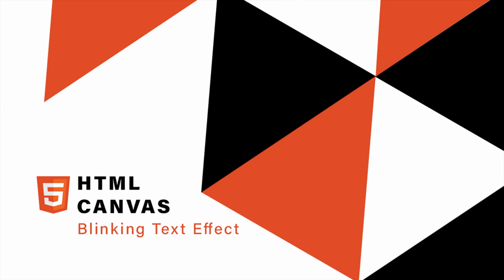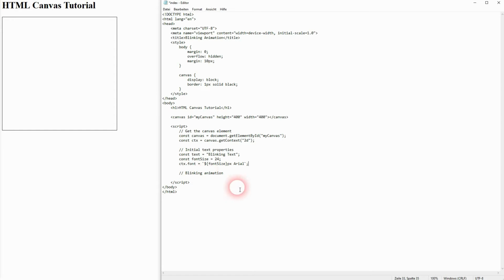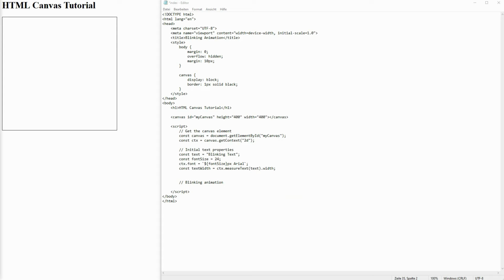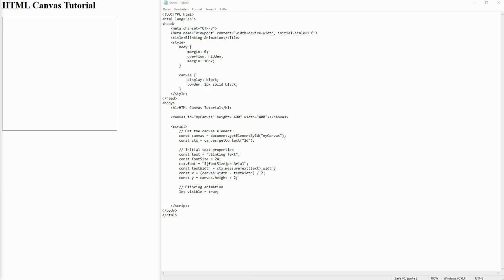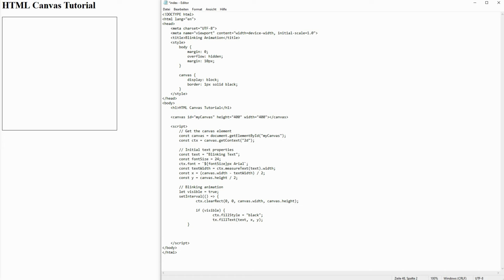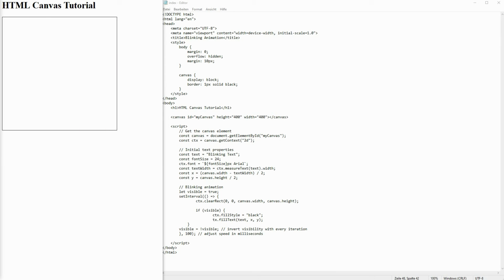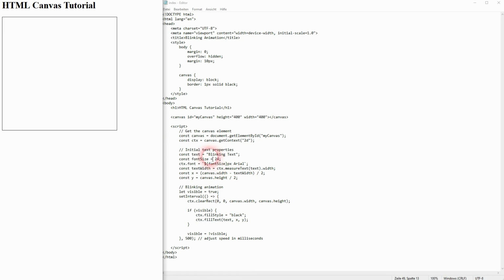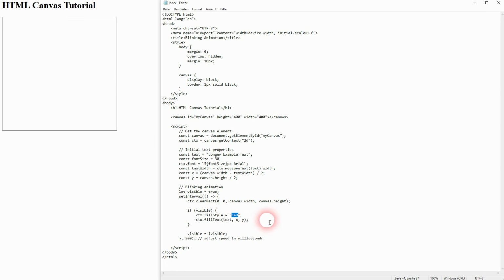HTML Canvas - Blinking Text Effect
In this tutorial I'll show you how to create a blinking text effect in HTML Canvas.